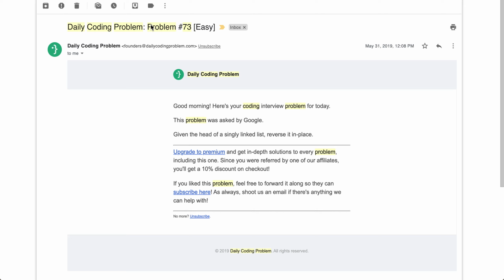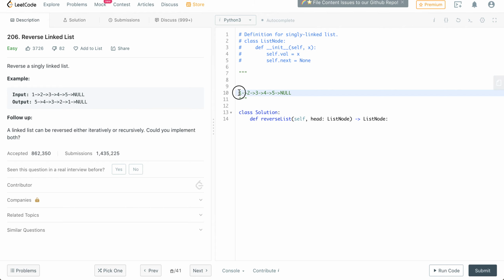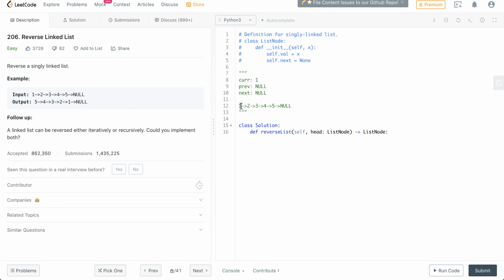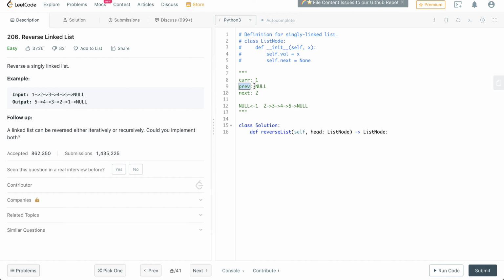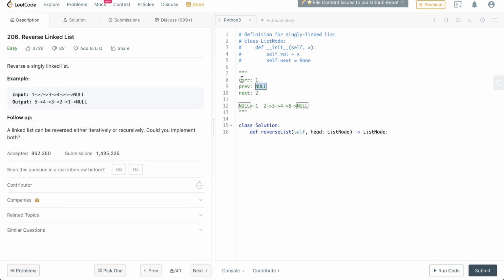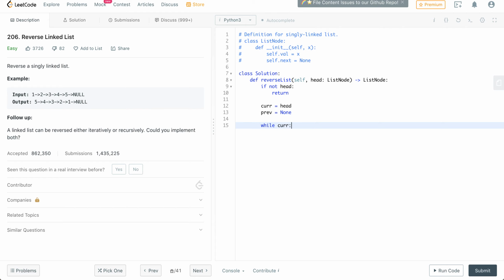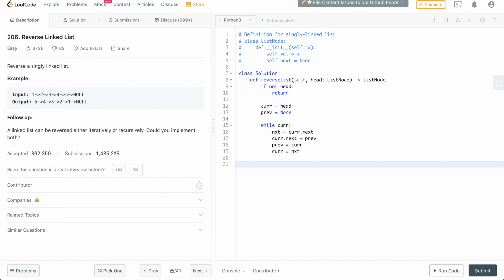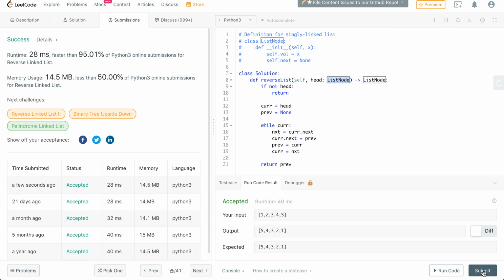Daily Coding Problem - Problem 73 (Reverse a linked list)